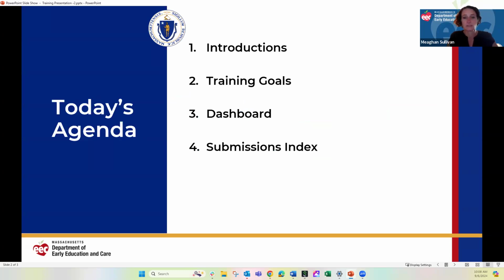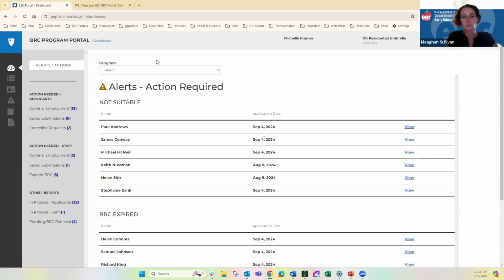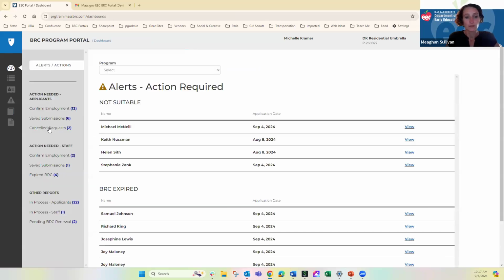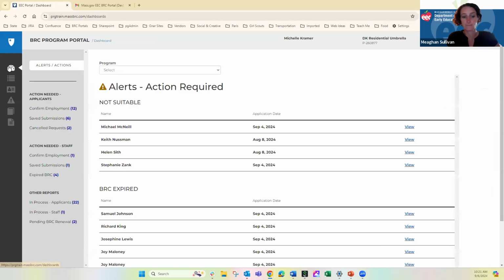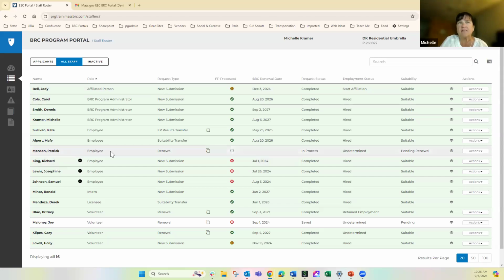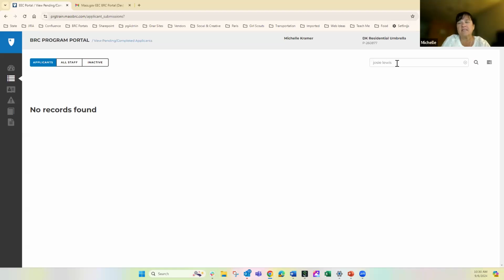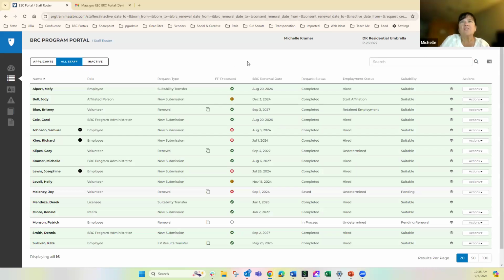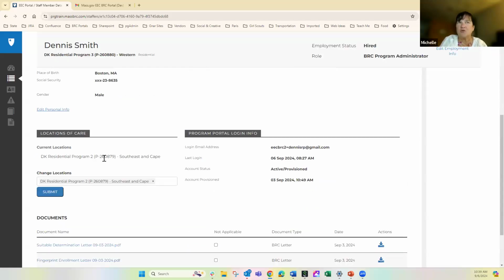BRC Training 2 (R&P)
This training is for R&P programs, to learn more about the Background Record Check Process.